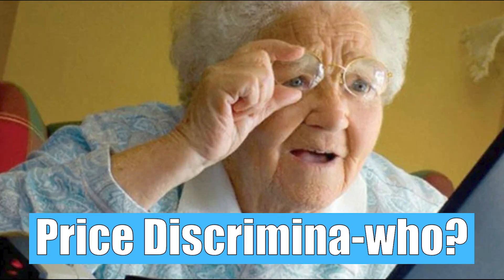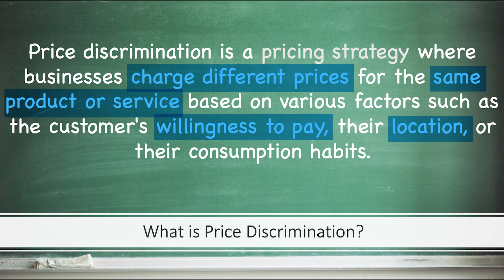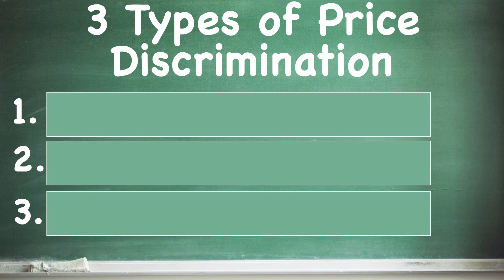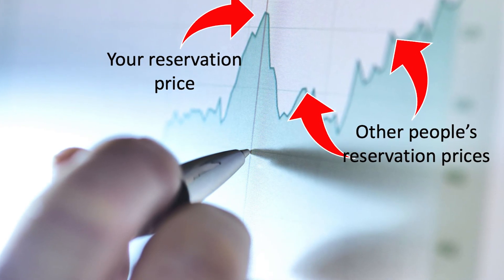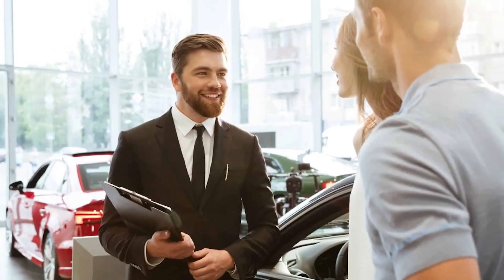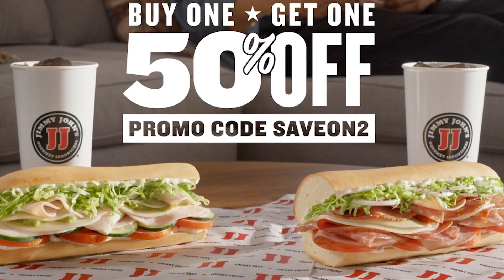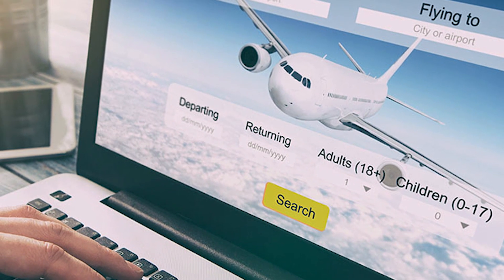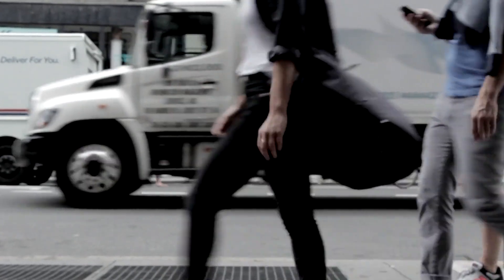Price Discrimination Explained | Think Econ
In this video we describe what price discrimination is, the types of price discrimination, and how it can be both good and bad for an economy.